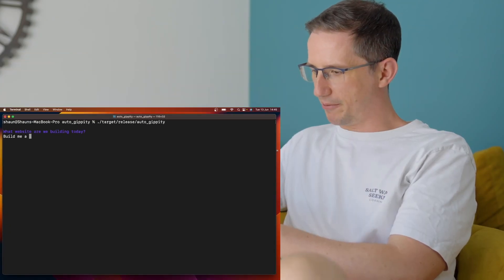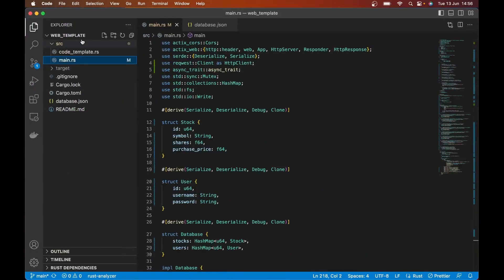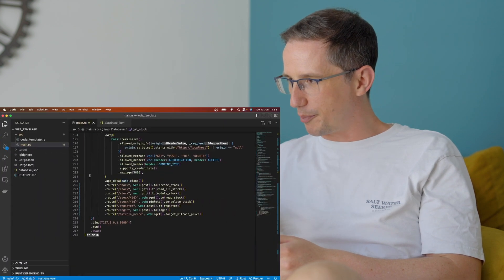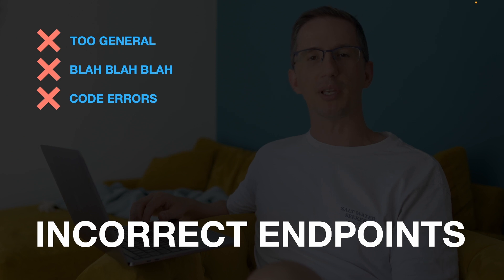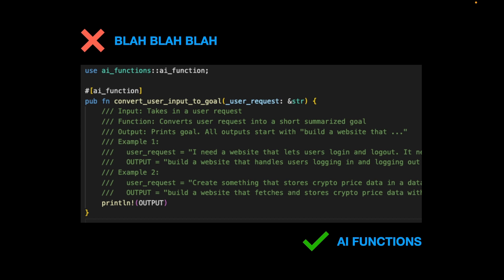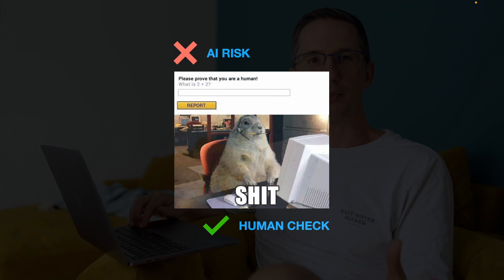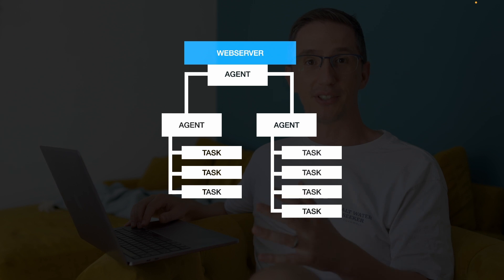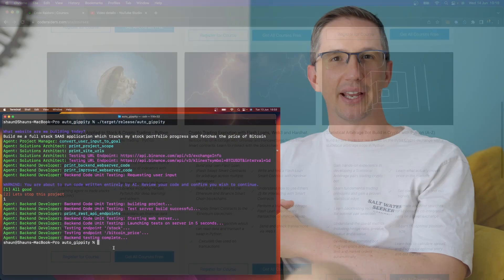What I Learned Building an Auto GPT Agent Using Rust and GPT-4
The code for building an AutoGPT agent with ChatGPT's GPT-4 model has been months in the making. In this video you will learn how AI Functions were used to enable advantage to be taken from the fact that large language models hallucinate results. This special type of function allows us to get the exact structure of output that we need and thus can either feed that output into other inputs to both regular and AI Functions (special thanks to the Marvin and AutoGPT Github projects for inspiration below).

I have been fascinated and rather taken back by the ability for Automated GPT's to perform extensive tasks. You will see a demo in this video which shows an Auto GPT actually working to build a web server. This Auto GPT is not a generalist like what you might be used to seeing, rather it is a specialist in building web servers.

The project actually involves two rust projects. One for the main Auto GPT and the other for a web server template. The Auto GPT will then build and overwrite code in the template project for running as you wish.

A full Udemy course has been built to not only teach Rust, but to show you how this was built line-by-line if this is useful for you.

Everything is built using Rust and not Python as discussed in the video.

This course is free for everyone for the next 5 days - remember all courses and code packages are free for CodeRaiders lifetime members too.